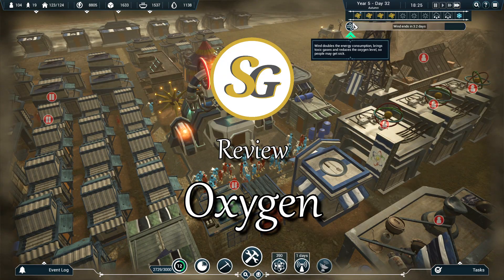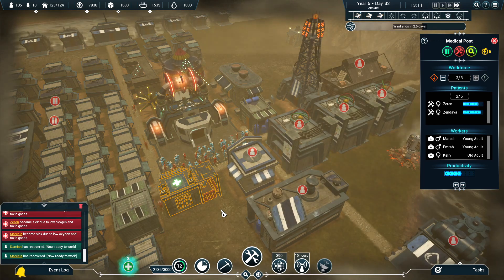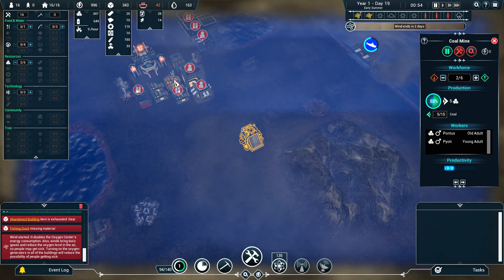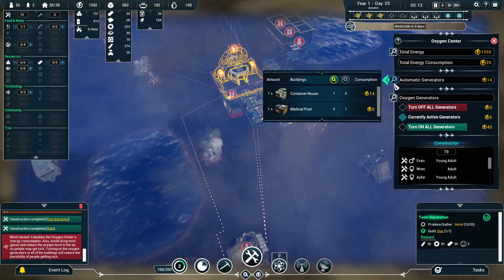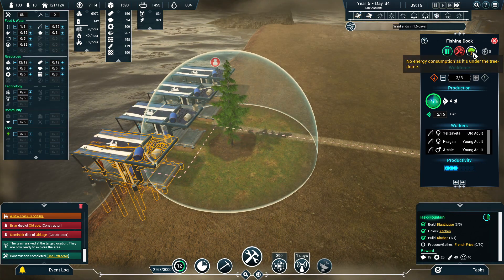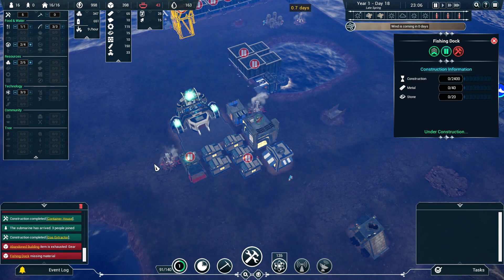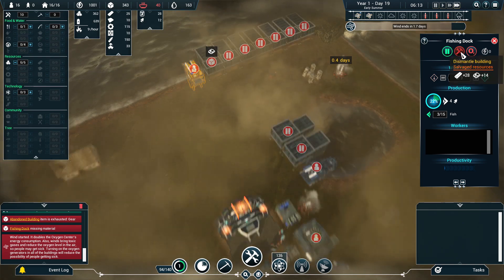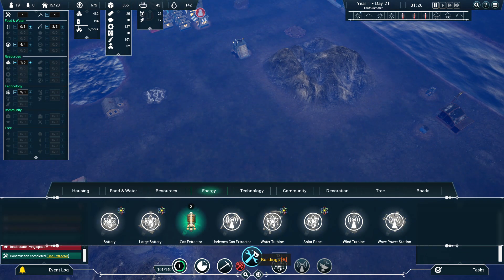[Review] Oxygen First Breath - When Mother Nature tells you to pull her finger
Oxygen is a colony management game set in an earth where mankind hasn't had a chance to destroy ourselves. Instead Mother Nature kicked our arse and humans are only alive thanks to an Oxygen Generator. Scavenge, Explore, and Build to make sure it stays fueled.

What is a "Review"? They are for games that I have partially completed but have a good enough grasp of the gameplay to comment on it. All opinion and footage is the author's.

00:00 - Foreword
00:24 - Who's going to enjoy it?
A brief spiel on the type of player who might enjoy it the most.

01:037- What is .. Oxygen?
A brief overview of the game and what it aims to do.

04:52 - How does it play?
A detailed look at the gameplay the game offers. Any outstanding, good or bad, aspects are highlighted but unless we mention otherwise you should assume the game is bug free and stable.

04:26 - Summary
A few final words.